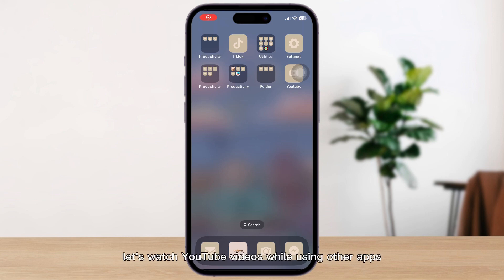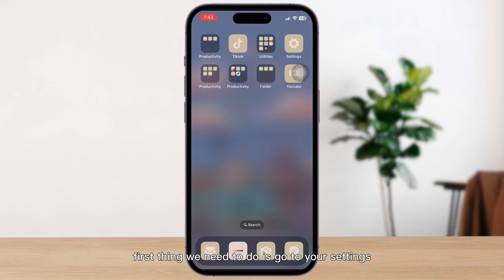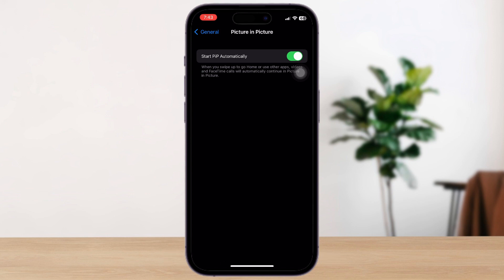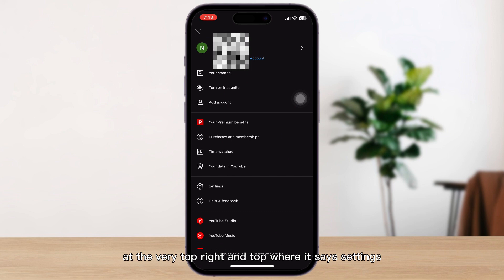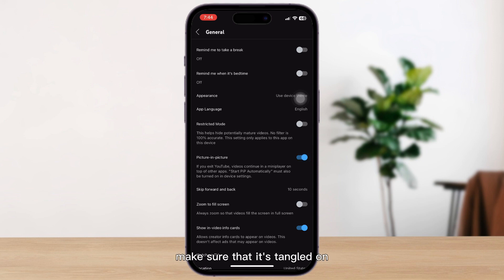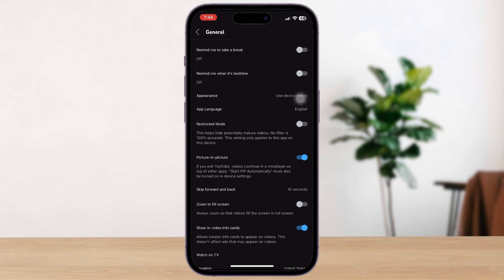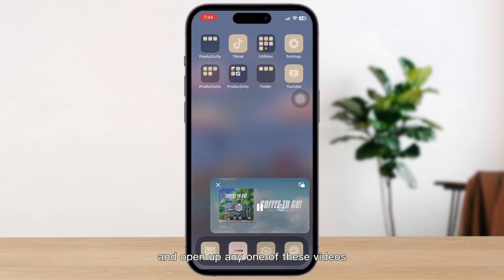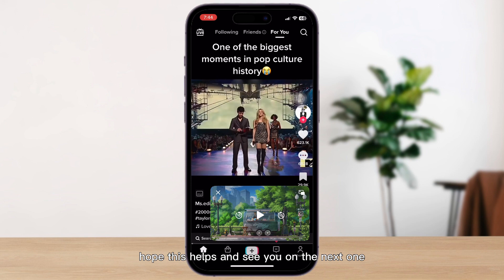How To Watch YouTube Videos While Using Other Apps | Newest Update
Today we're going to learn you How To Watch YouTube Videos While Using Other Apps | Newest Update. In the video we will show in a couple of easy to follow steps how to do this! So follow all the steps and you will know How To Watch YouTube Videos While Using Other Apps | Newest Updat!